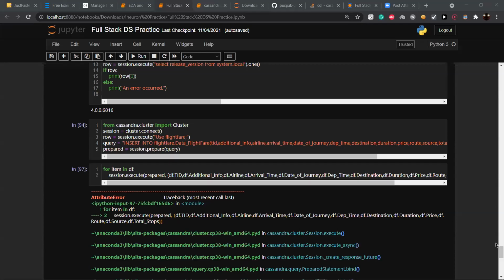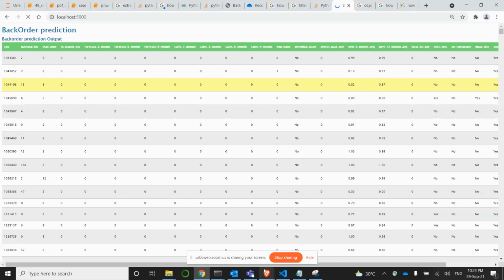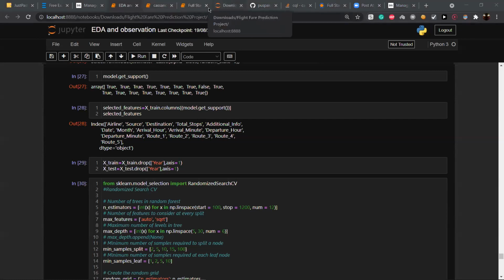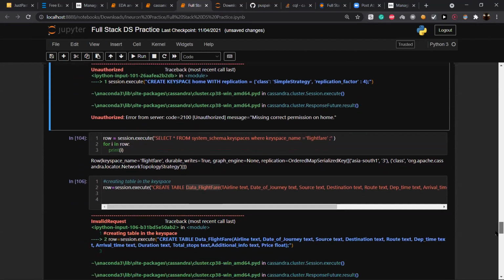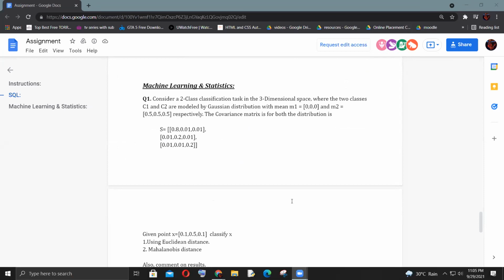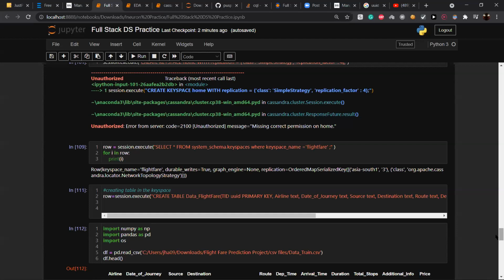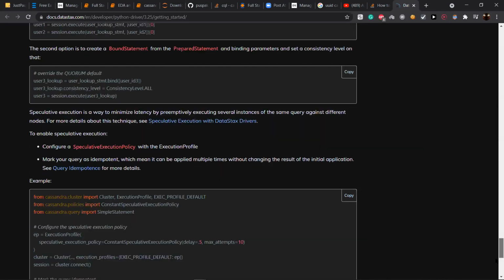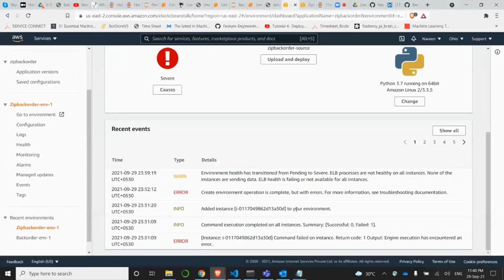83 29th September Doubt Clearing Session